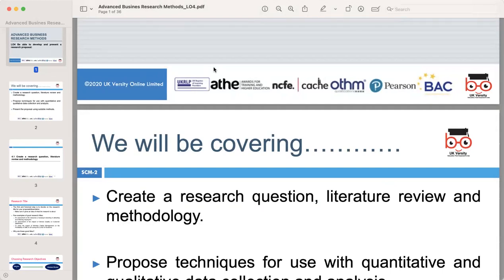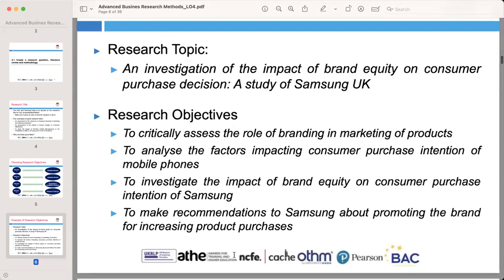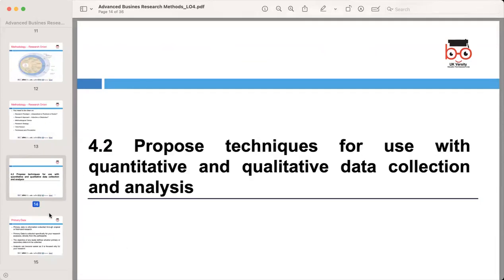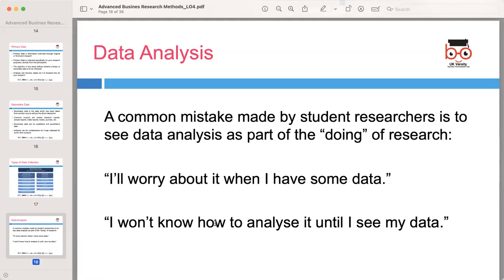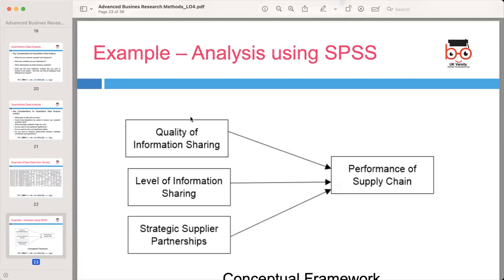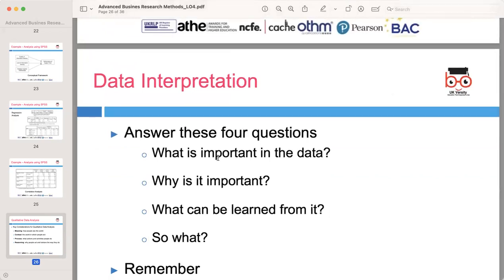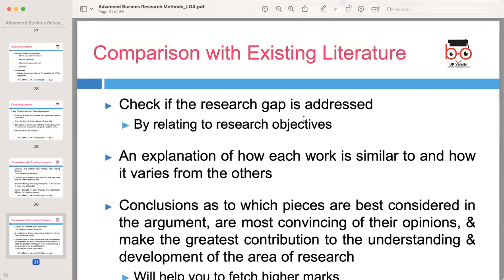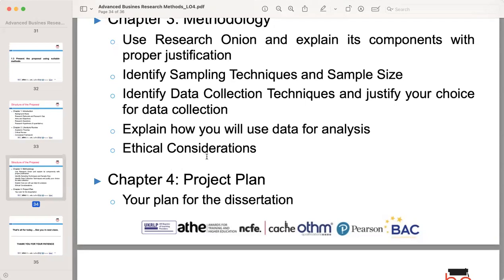OTHM L7 DiSM-Unit- Marketing Research Project-LO4-(YG) july 2023